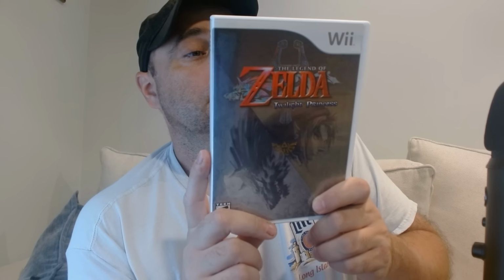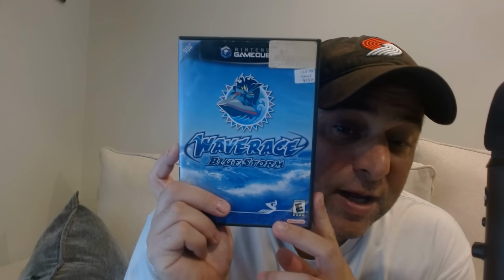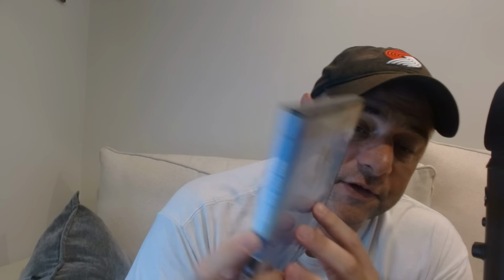ASMR Gum Chewing Gamecube and Wii Video Game Collection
Doing a gum chewing gamecube and wii video game collection vid here today. Enjoy!